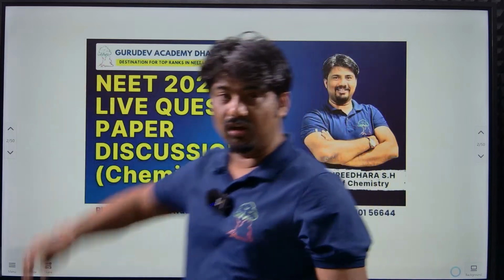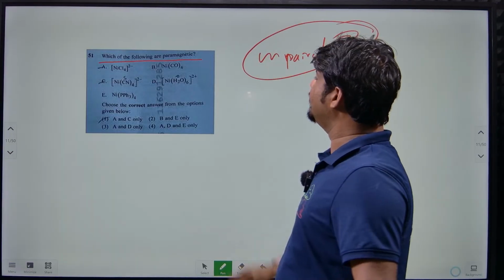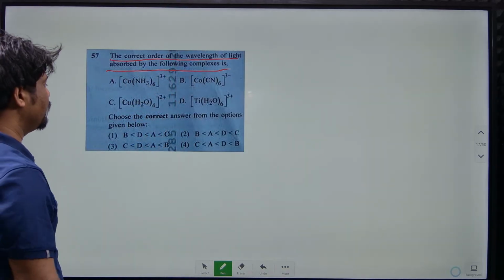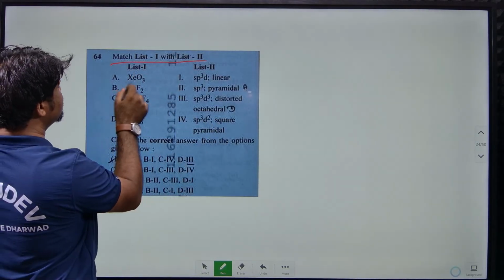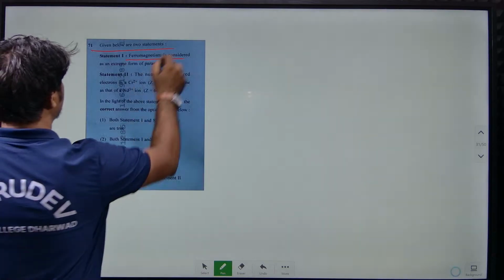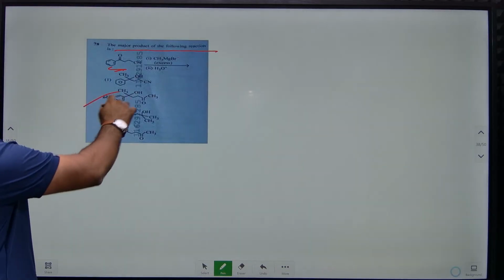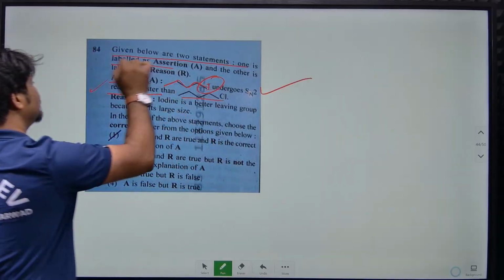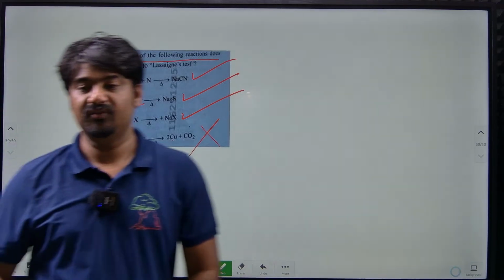NEET 2025 QUESTION PAPER NO 45 DISCUSSION AT 7:15pm (chemistry)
📘 NEET 2025 Chemistry Question Paper Discussion | Live at 7:15 PM

Join us for an in-depth NEET 2025 Chemistry question paper discussion, going live at 7:15 PM! In this video, we analyze the most important and challenging chemistry questions from the NEET 2025 exam, providing clear explanations, quick tricks, and tips to help you understand the concepts better.

Whether you’re a NEET 2025 aspirant reviewing today’s paper or preparing for upcoming sessions, this detailed discussion will boost your confidence and clarify key topics from the syllabus including Physical Chemistry, Organic Chemistry, and Inorganic Chemistry.

🔍 What you’ll learn in this video:

Complete analysis of NEET 2025 Chemistry questions

Answer keys with step-by-step solutions

Expert tips on time-saving problem-solving strategies

Insights into frequently asked topics and trends

Expected cut-offs and paper difficulty level

📅 Live Discussion Time: 7:15 PM
🎯 Target Exam: NEET 2025
🧪 Subject: Chemistry